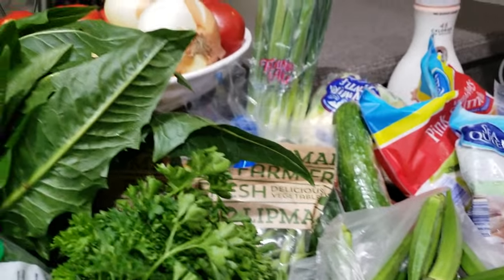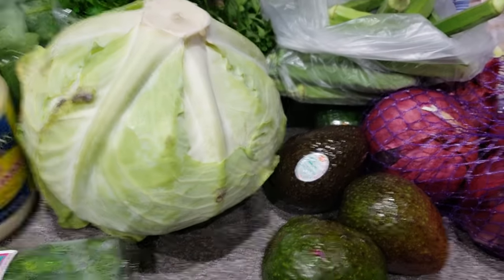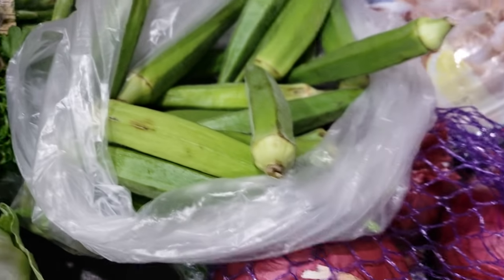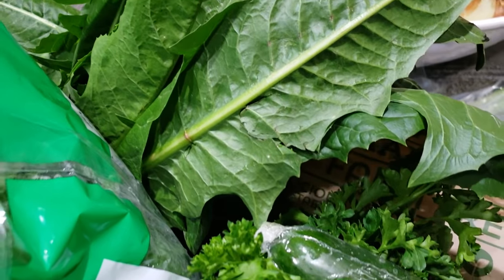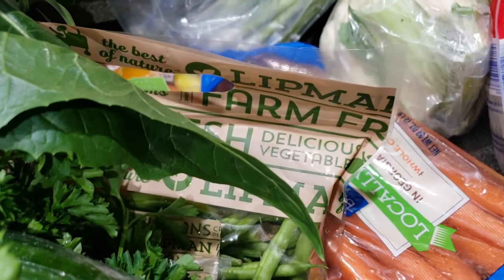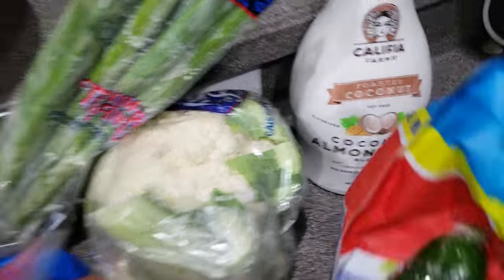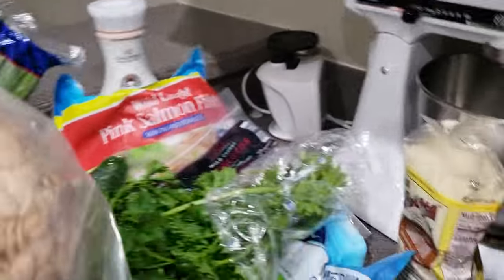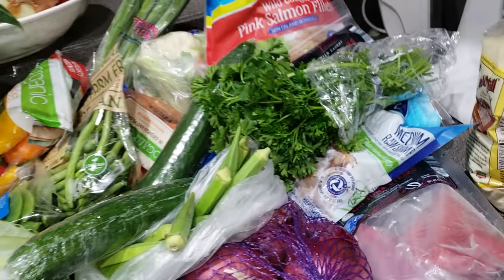Easy Keto Recipes: PREVIEW: The Right Ingredients | StellaZone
Here is a video of the ingredients I've picked up to make many of my Keto-friendly Ghana recipes and other healthy dishes.

Check these links for gourmet food delivered to you!